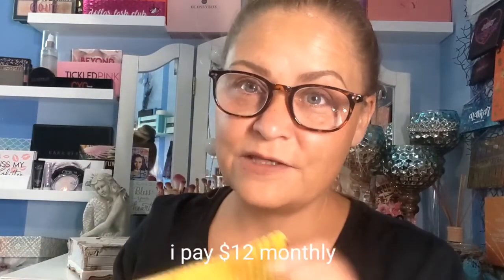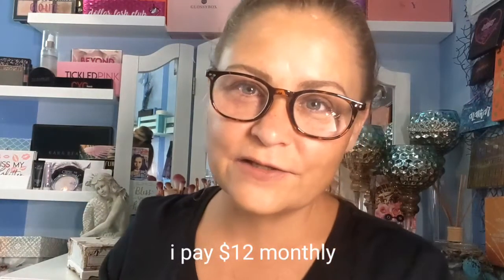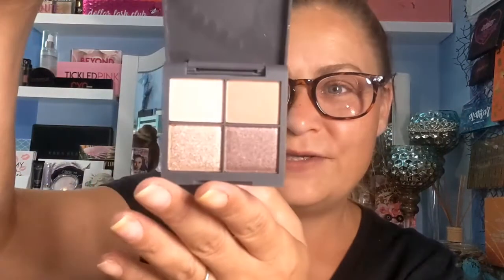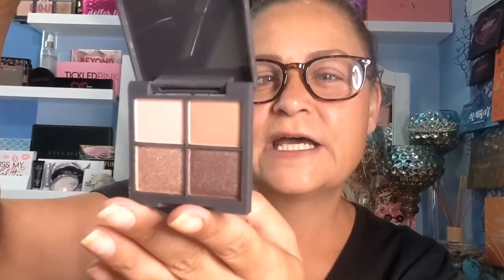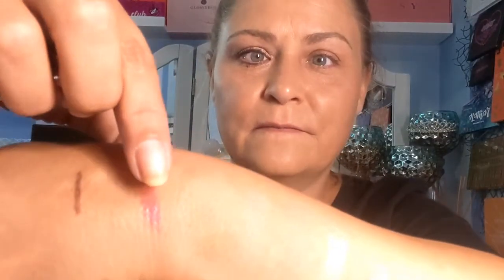Ipsy Base September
omg y'all amazing bag this month
the base is $12 monthly or you can sign up for a yr for $10 monthly
Over $50 value this month!!

Subscription Referral
Ipsy

Fabfitfun box
Get $10 off your first box off your first order at FabFitFun

Or Code
SUNNY-RZT